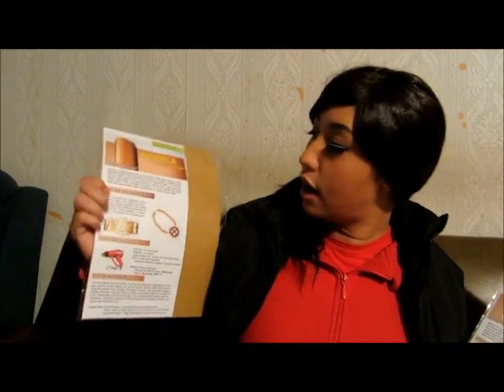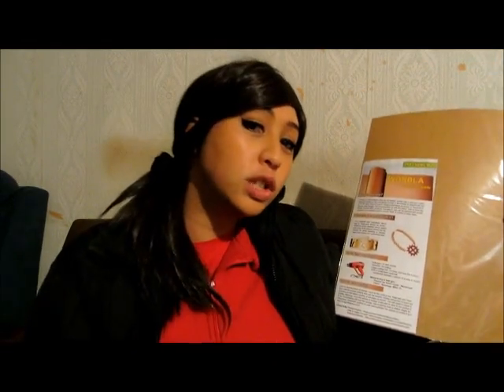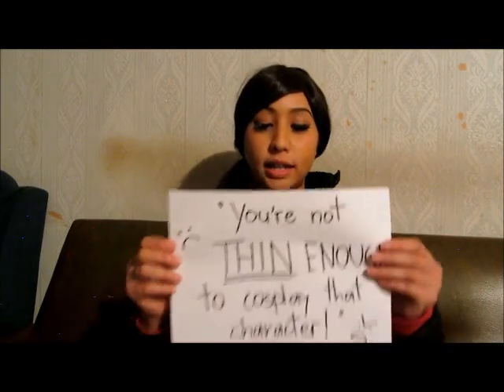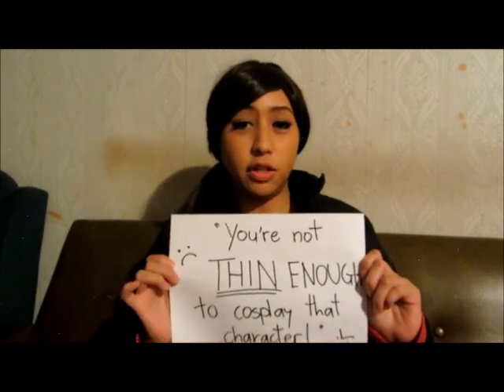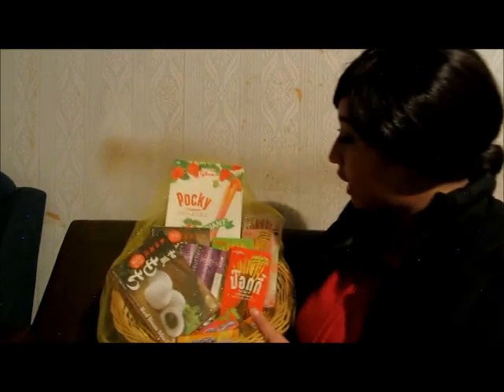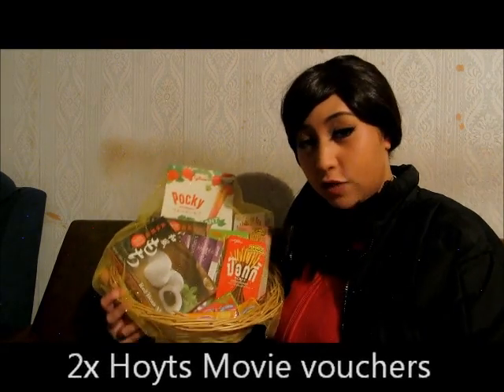Matsuri NZ at Overload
Matsuri Christmas Event: Saturday December 5th 2015 @ Auckland Domain

Worbla Presale sizes: price and details available on FB page
A4 rough - 30 x 20cm
A3 rough - 30 x 40cm
Medium - 50 x 75
Large - 100 x 75

Rip it Up! - Video participation at Matsuri table
- Open to Cosplayers and Artists! The video corrupted at the start of me explaining this. Come over to the Matsuri table at Overload to participate in this video which will be complied and uploaded here on youtube and posted to Matsuri's FB page and Cosplay New Zealand's FB page. Pocky available to those who participate! until the pocky runs out that is.

Raffle hamper valued at $70:  It is $2 per ticket
- 1x giant strawberry pocky pack
- Red bean mochi box, green tea mochi box
- 4 flavors of pocky box: choc, white choc, strawberry, green tea
- 4 flavors of Hi Chew: Mango, strawberry, orange, green apple
- 2x HOYTS movie vouchers